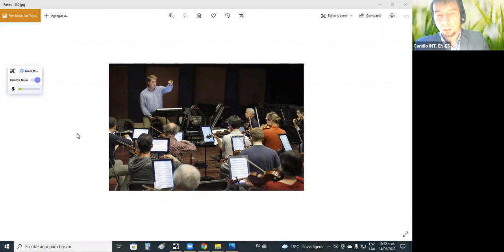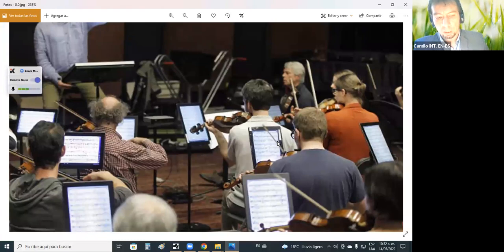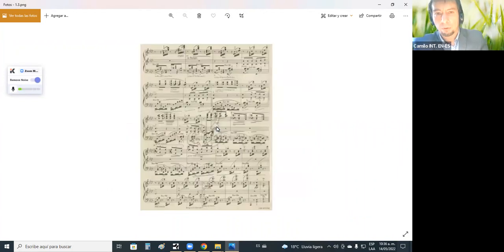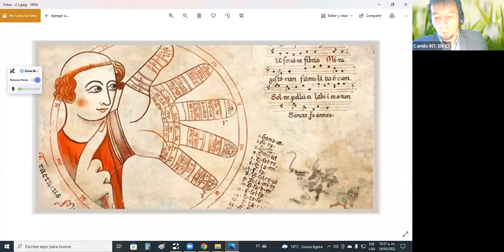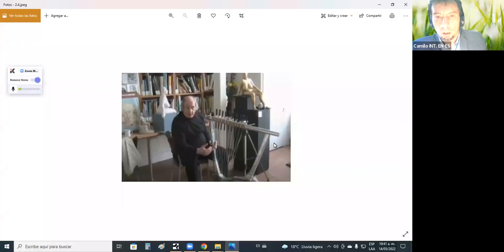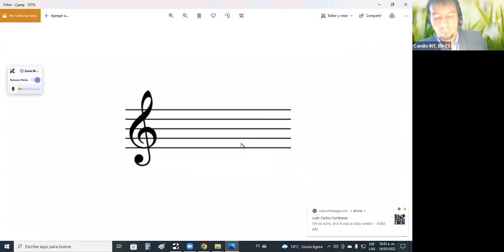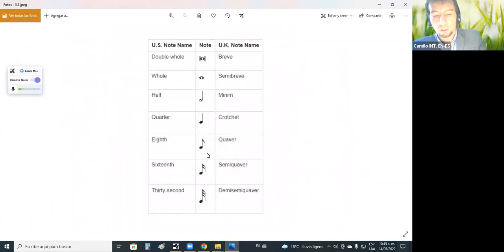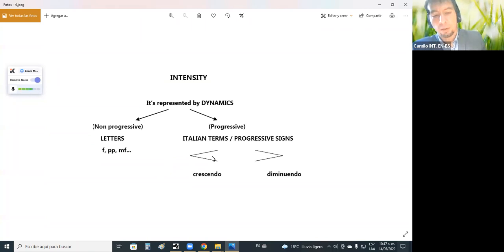EN Speech: Music Notation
Speaker: Camilo Villegas
Recorded at: TIP virtual practice in May, 2022

Topic: Music Notation (also referred to as sheet music or musical scores)
Mode: simultaneous
Speaker: Camilo Vegas
Language: English
Duration: 17 mins
Difficulty level: 3/4
Terms:
 - Gregorian chant：
 - Byzantium
 - Oboe
 - Guido d’Arezzo
 - Word language
 - Hymn to Nikkal
 - Richard Dumbrill
 - Neumes
 - Archaeomusicologist
 - Occicentrism
 - Liturgical